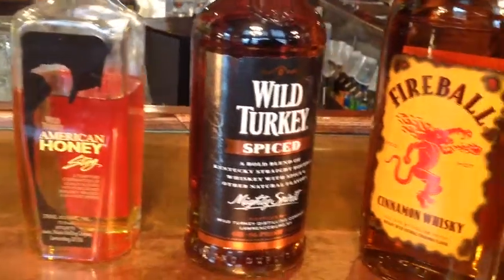Cinnamon whiskeys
description